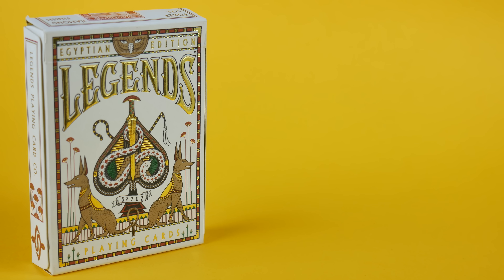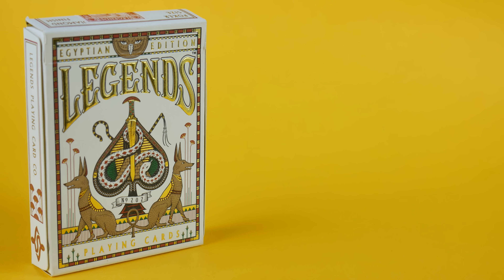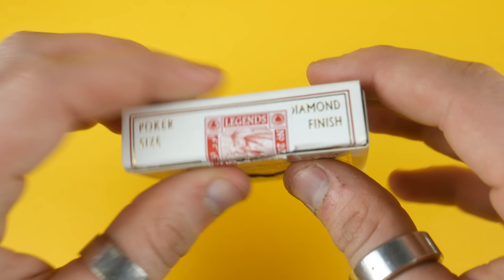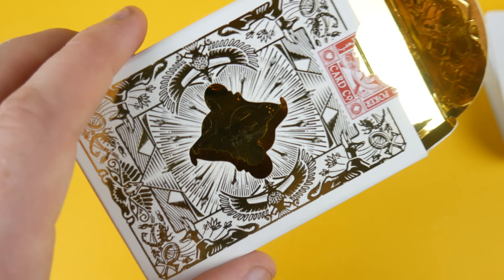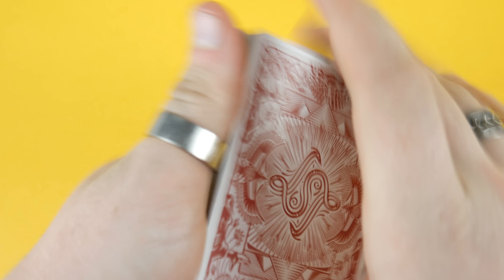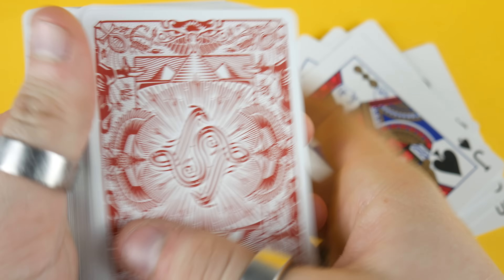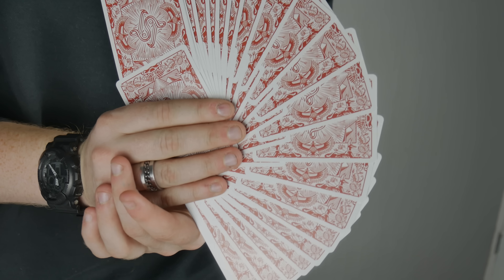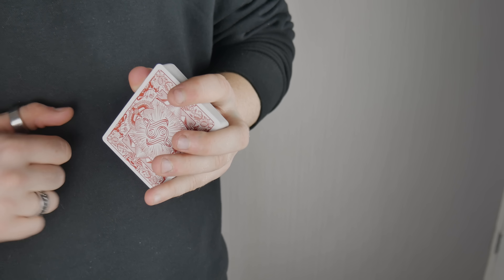Deck Review - Legends Egyptian Red Edition Playing Cards [HD-4K]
- Producers of this deck description -
2500 BC, the invention of ink and the first recorded magic trick, a perfect fit for a custom deck of playing cards. We started simple with Legends #852, focusing on creating the highest quality card stock and coating. Building on that foundation, for Legends #202 Egyptian Edition we set our sights on the best packaging design ever seen on a deck of cards. A custom die cut tuck box, lustrous mirror-like interior foil, and for the first time ever on a tuck case, stunning 3D foiling and embossing on our hallmark. These features, coupled with ultra precise two tone printing, which emphasises the Egyptian theme and showcases Mark Stutzman's brilliant illustration, make this deck fit for a pharaoh.

- TheCardists Teams Thoughts.
Amazing deck of cards really a interesting deck for the collection! just the love we have for the gold on this deck!

● Handling - 8/10
● Tuck-box - 8/10